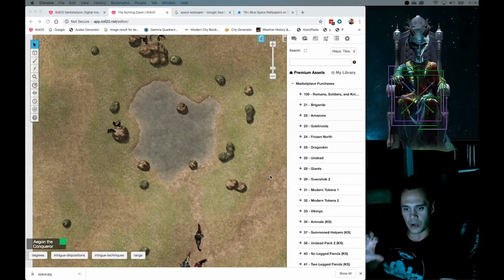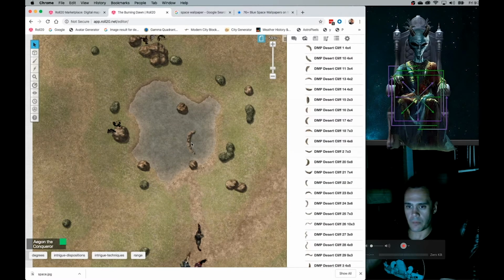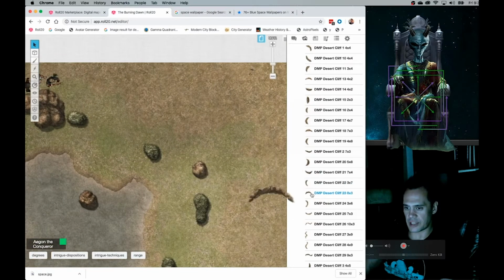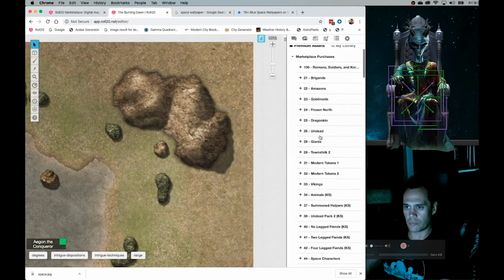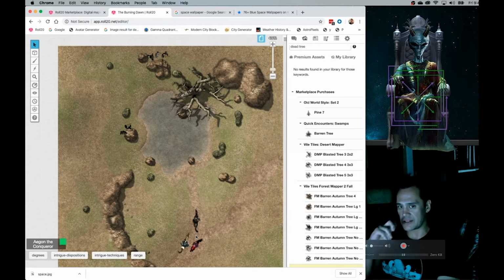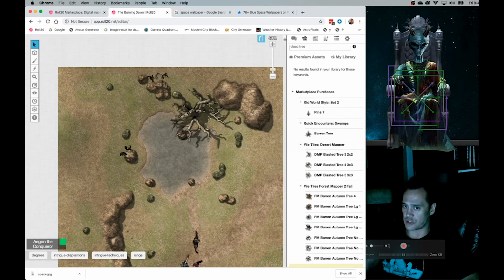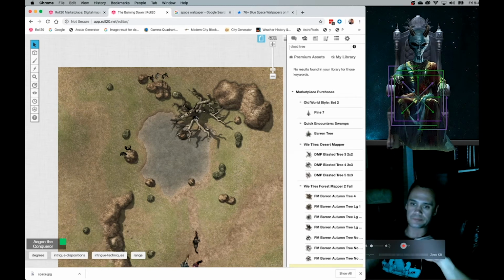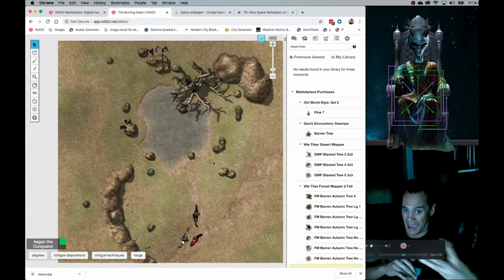Roll20 'n Chill: Adding elements to a map to tell a visual story for "A Song of Ice and Fire RPG"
GaMaZaRaM #1

Welcome to the Gray Sphere. Here's me making three simple additions to a tactical map in Roll20 to drastically change the story it tells. Environmental factors such as elevation, cover, and obstacles give your players options, and can turn a run-of-the-mill encounter into something that might be remembered more than 5 minutes after session ends.

Give your players options. Option-less players can make even the best stories die.

Immersive Storytellers Unite!